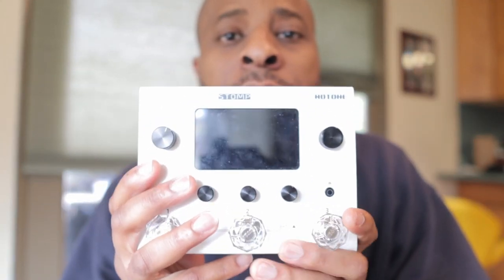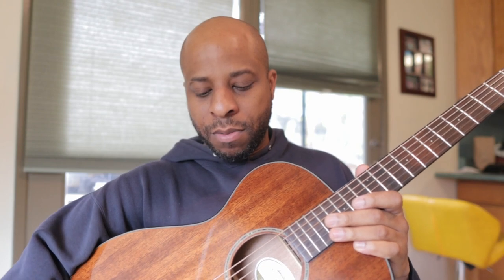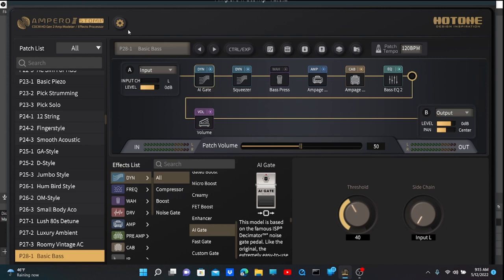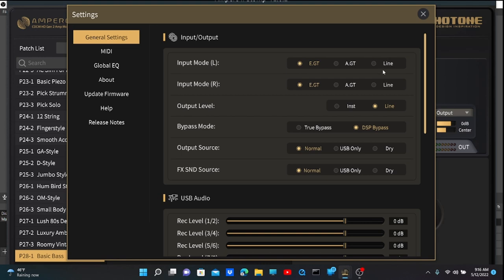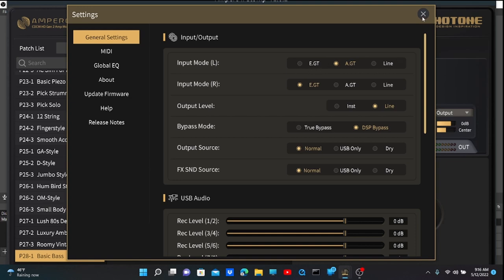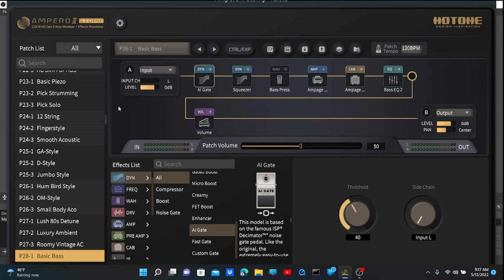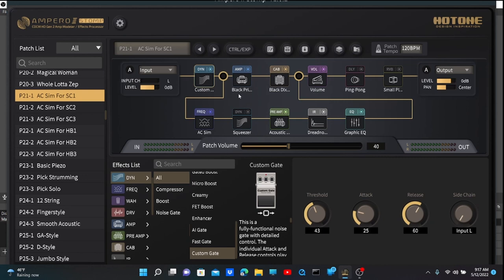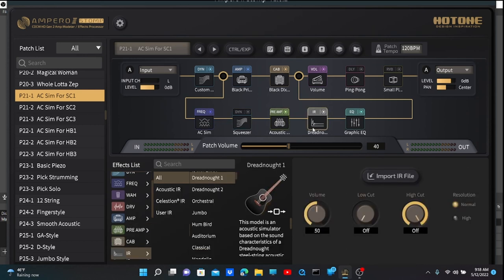Running an Acoustic guitar with the Ampero 2 stomp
Features ✪ Second Generation amp modeler & effects processor with a pedalboard-friendly case ✪ Perfectly fits any pedalboard matrix when used as an effect pedal ✪ Enhanced Ampero sound quality brought by the more powerful tri-core DSP platform and ESS® Sabre® AD/DA ✪ Evolved CDCM HD & F.I.R.E. modeling system ensures high end tonal expressiveness and realistic playing experience ✪ 24-bit signal processing, up to 127dB dynamic range* ✪ 4-inch 800 x 480 dynamic touchscreen and newly designed UI for more intuitive control ✪ Highly customizable DUAL effect chain with multiple serial/parallel signal routing support ✪ Add ANY effect module you like to the effect chain ✪ Stereo I/O jacks and stereo FX Loop jacks for further routing/tonal possibilities ✪ Up to 12 simultaneous effect modules ✪ Upgraded effects library delivers 400+ effects ✪ CDCM HD & F.I.R.E. modeling effects including: - 87 amp models - 68 cab models - A more precise cabinet-mic algorithm based on realistic studio recording data